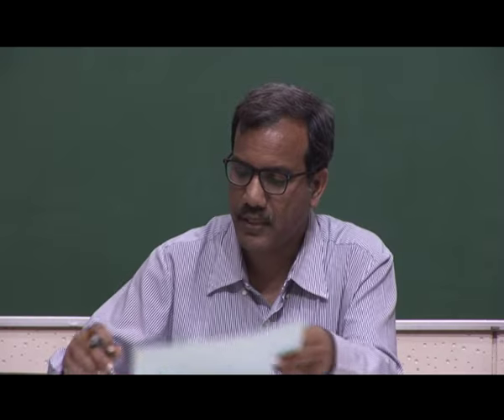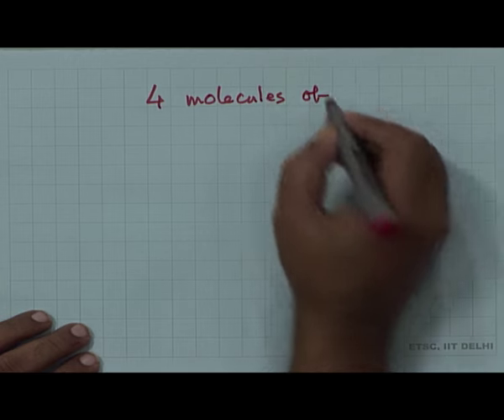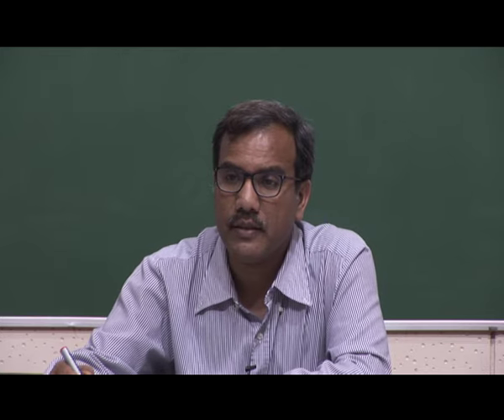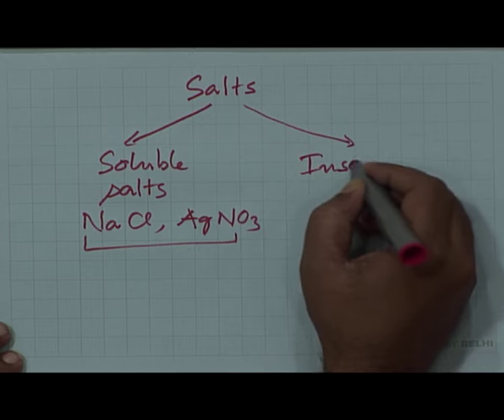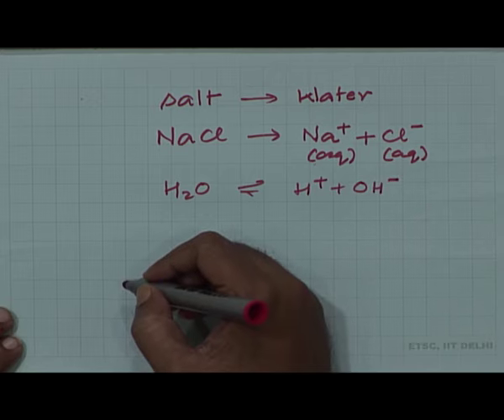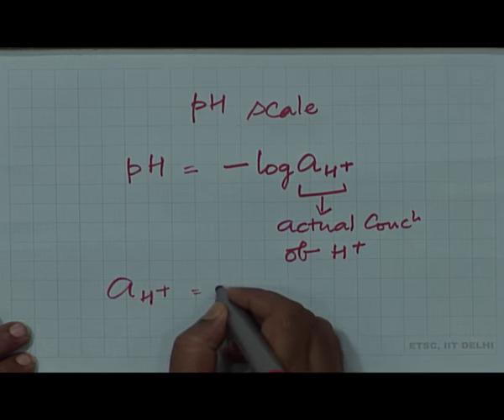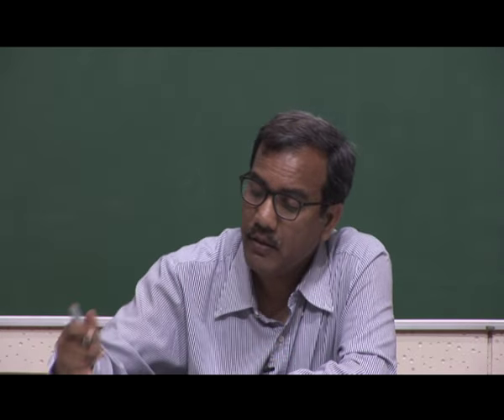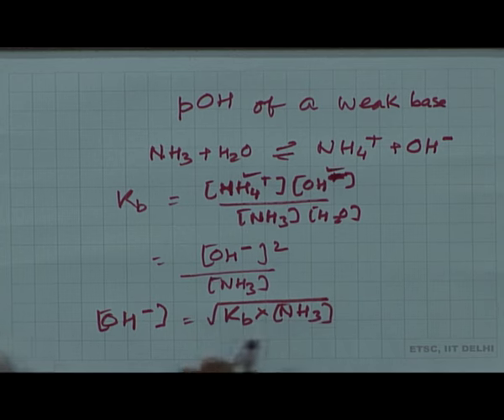IONIC EQUILIBRIUM-5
Subject : Chemistry